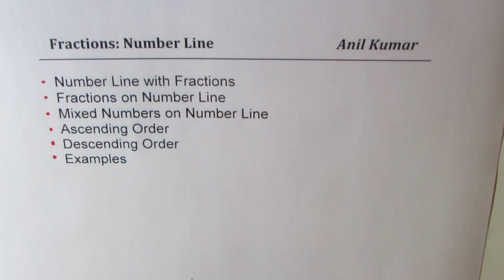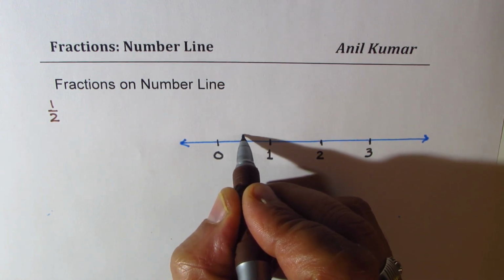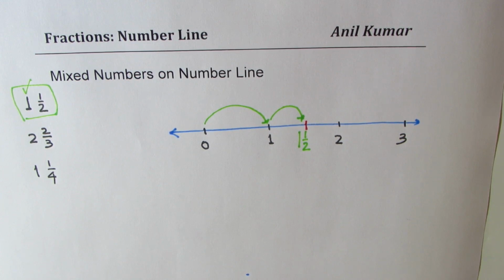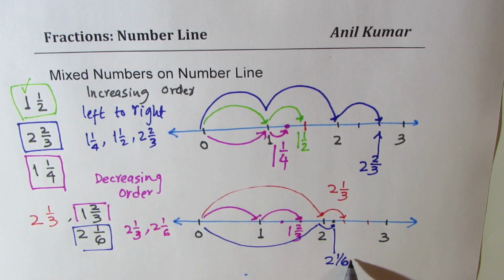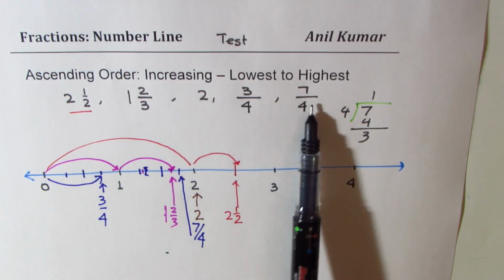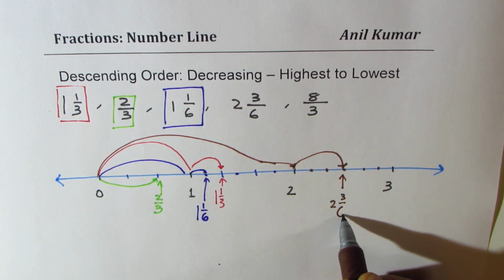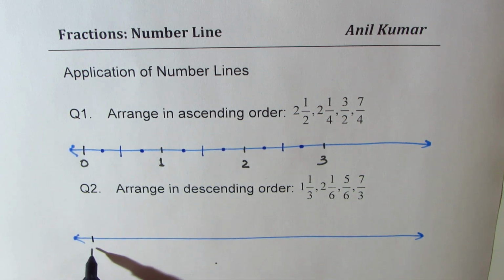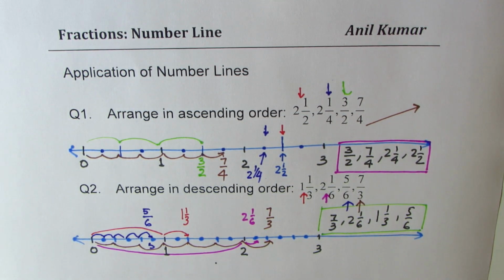Fractions on Number Line Ascending Descending Order Examples